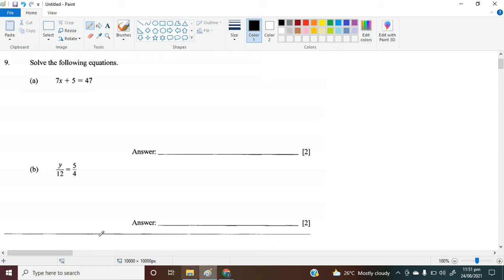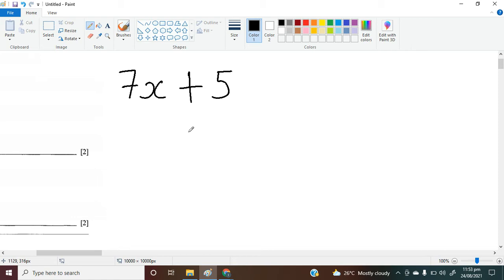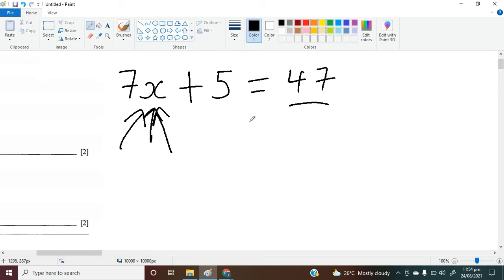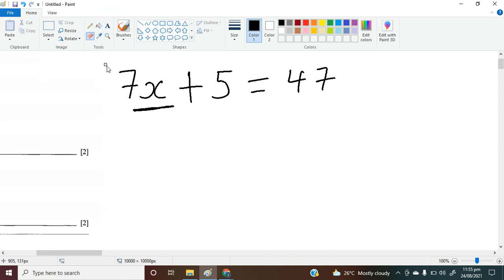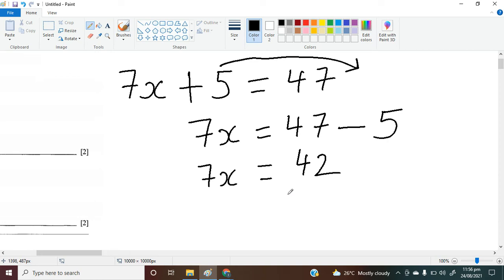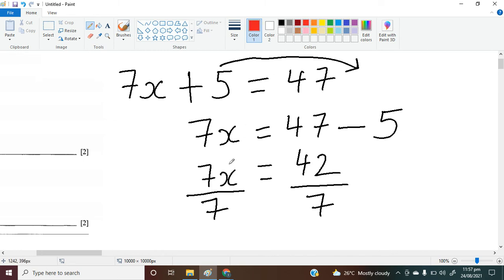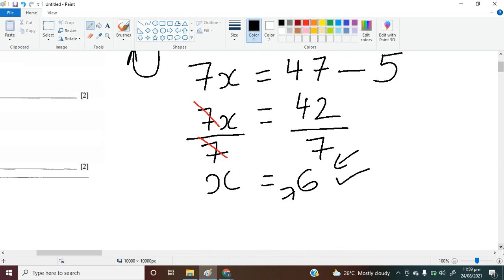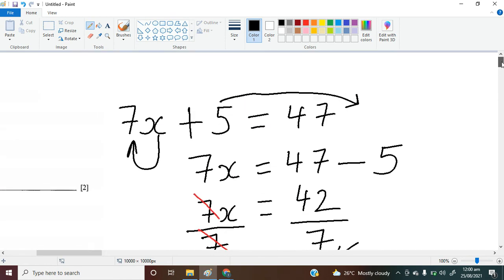BGCSE Math Paper 1 (2018) Question 9a